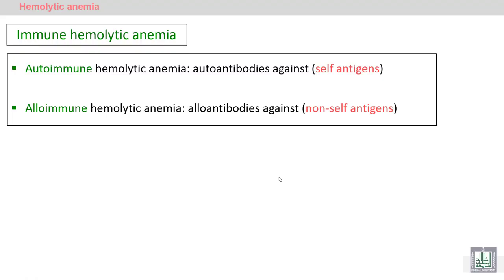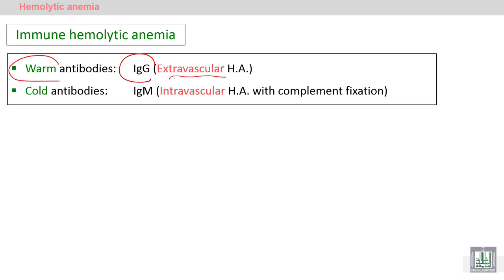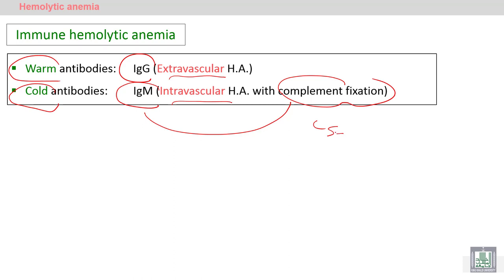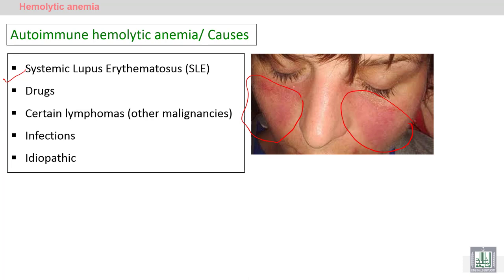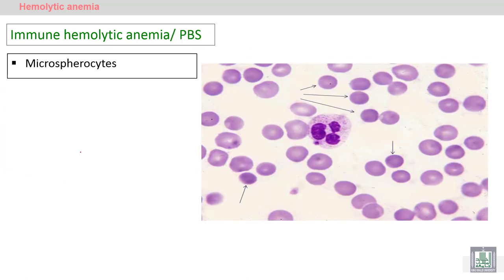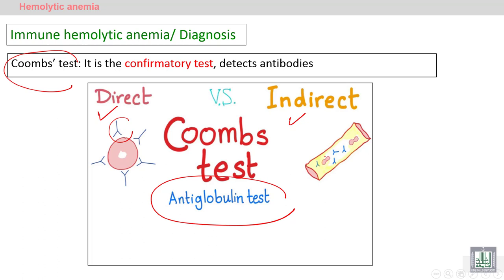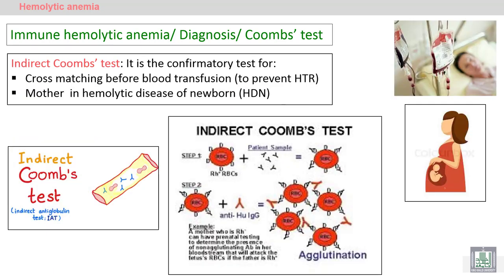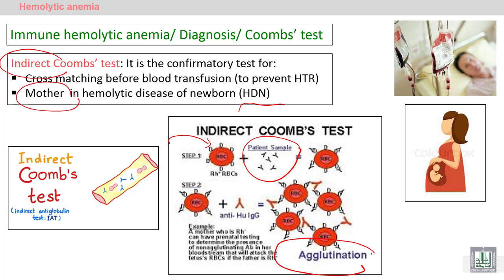Pathology Hematology | 85 | Hemolytic anemia - 16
Immune hemolytic anemia